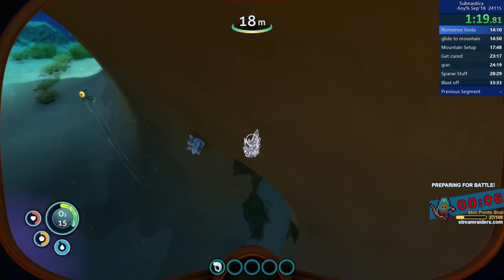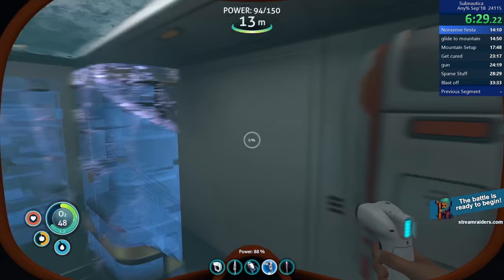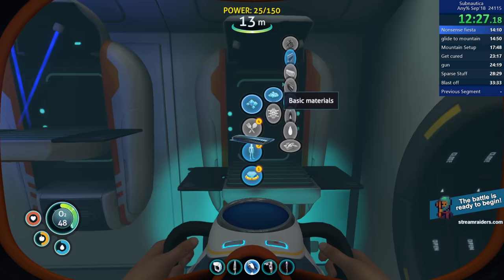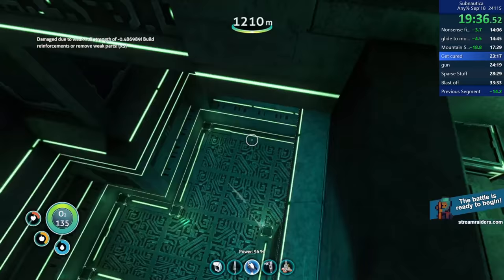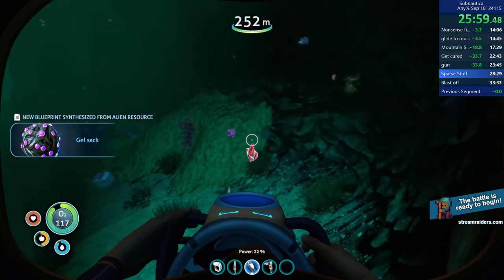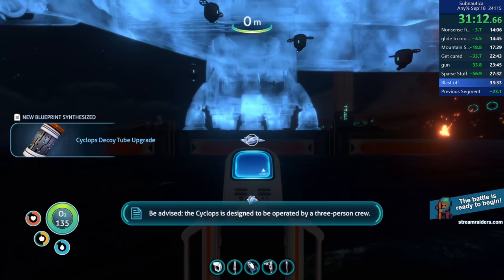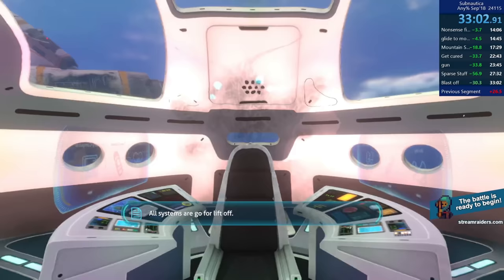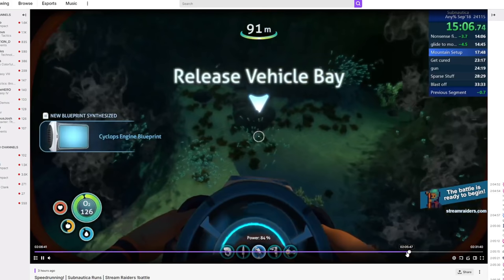Subnautica Survival Any% 33:02 Former World Record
Everything came together for this run, really pleased with it! my goal initially was sub 33:30 but now sub 33:00 is so close!!!

This is run on the september 2018 patch I'm running on this patch due to some issues with the later patches (lag and loading related) However in addition to that two tricks have been patched out, gunclip and aurora jump, if you're interested in how we would overcome those issues check out my unoptimised experimental run
Downpatching guide:
Use the beta branch password 'speedrunners' to unlock the download in stream. (using steam beta branch functionality)
You can't rollback on epic games store

FAQ
You speak too fast, I can't understand!: Play the video at half speed, click the cog to change it
How does he break rocks fast?: 1:00
Where did he get that really fast seaglide?: 6:12
How come he can access a storage when he's not near one?: 0:54 & 8:24
How does he keep his crafting menu open?: Hold the sprint key
When did this happen?: 9th September 2021
Stop using glitches!: Speedrunning is assumed to have glitches unless it specifically states 'glitchless' as such I'd recommend checking out cinnamoncookies fantastic glitchless world record